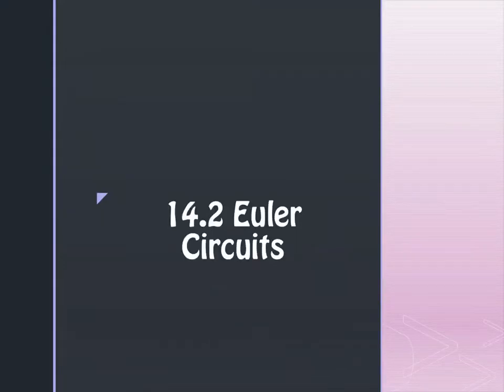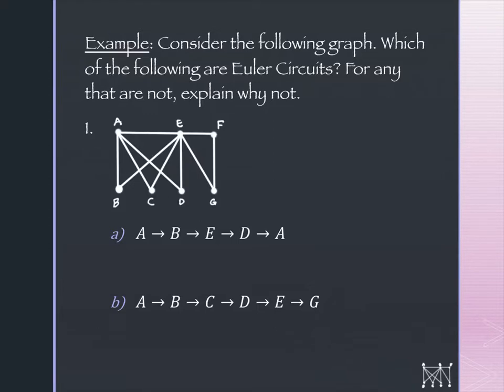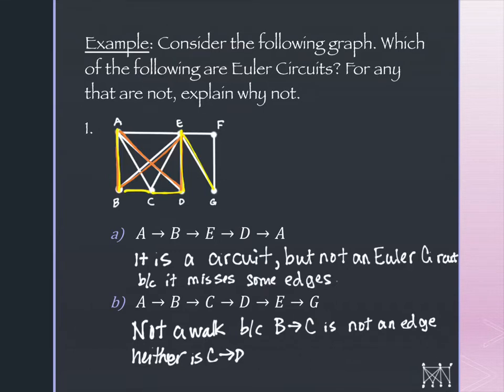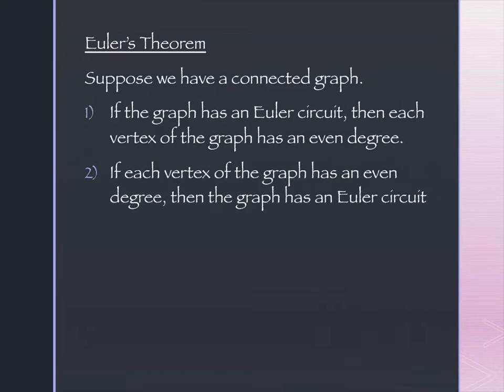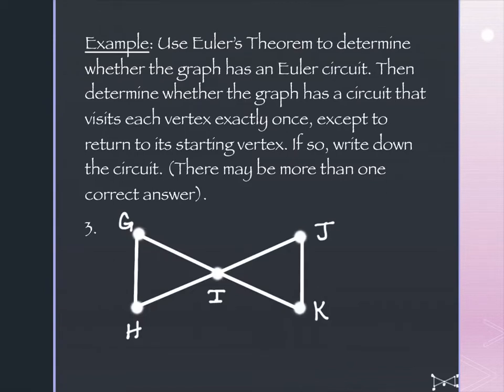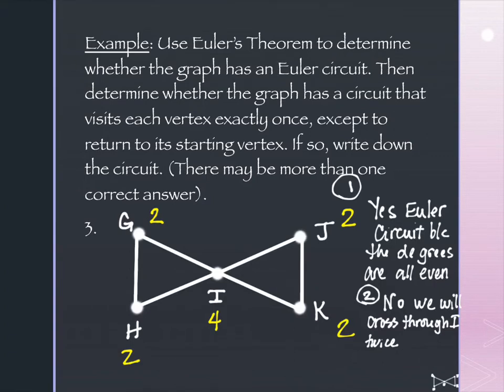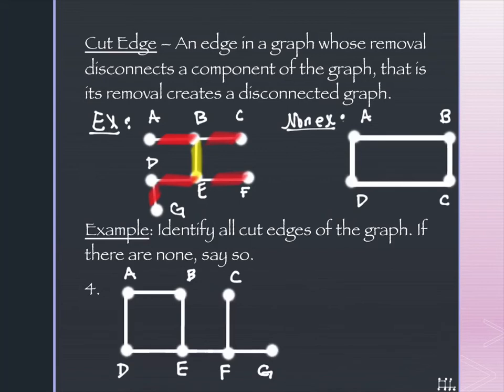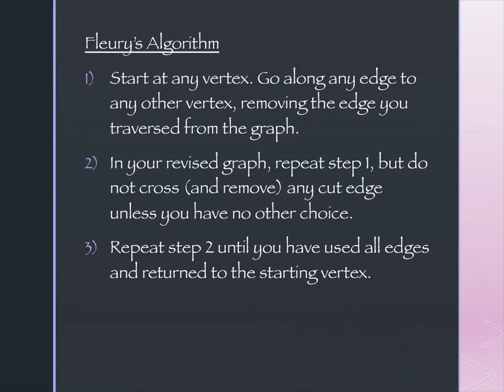14.2 Euler Circuits (part 1)